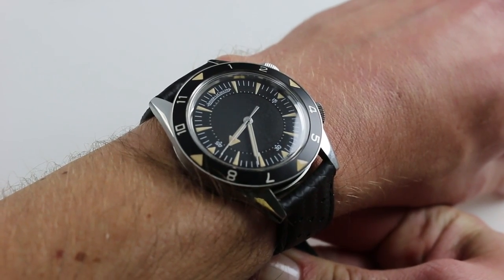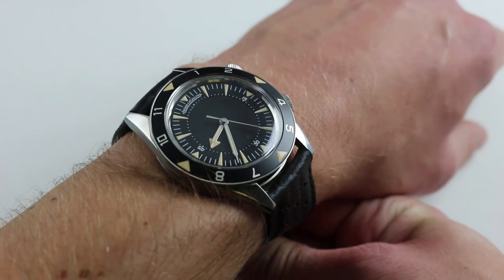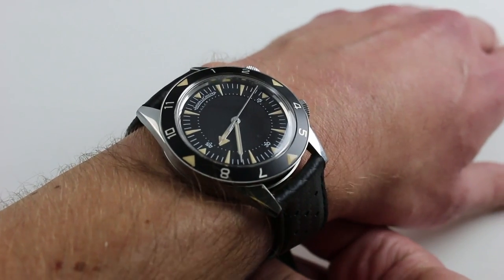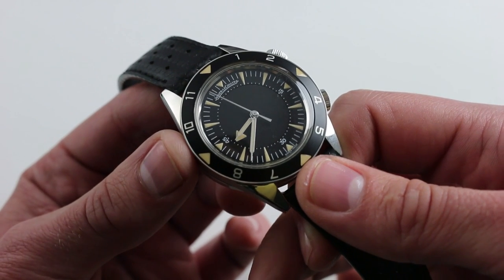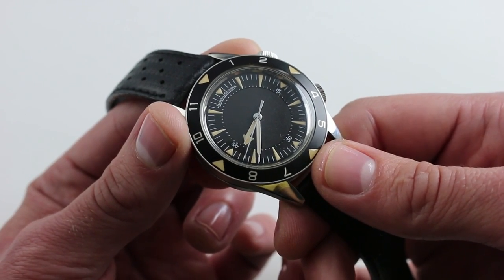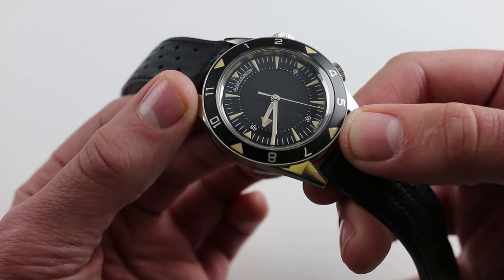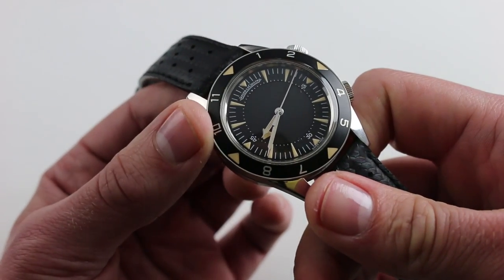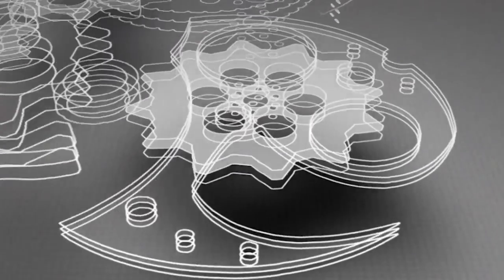Jaeger-LeCoultre Memovox Tribute To Deep Sea LE Luxury Watch Review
See this 1-of-959 limited edition 40.5mm stainless steel Jaeger-LeCoultre Memovox Tribute To Deep Sea Ref. Q2028470 in high-resolution images on our website,